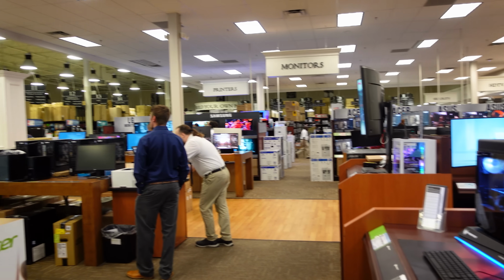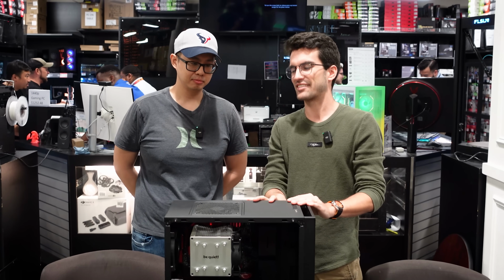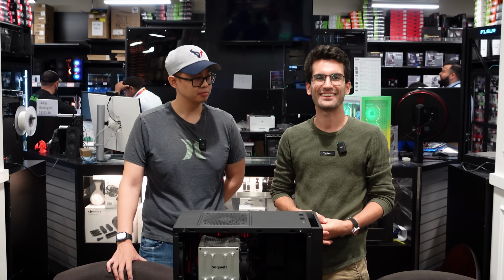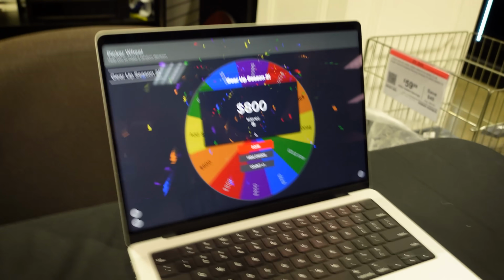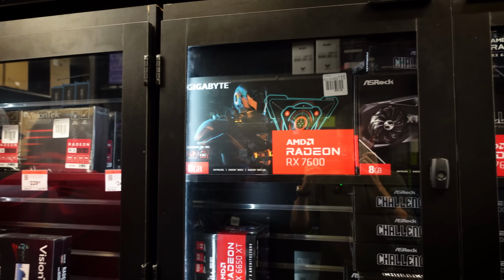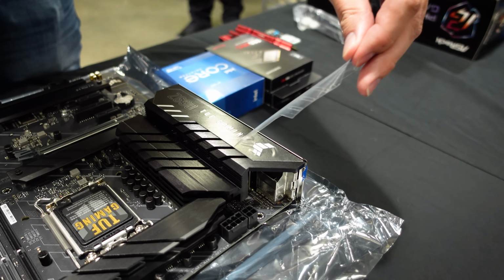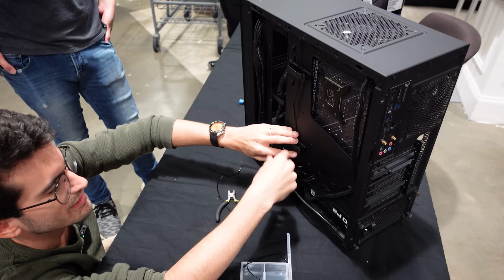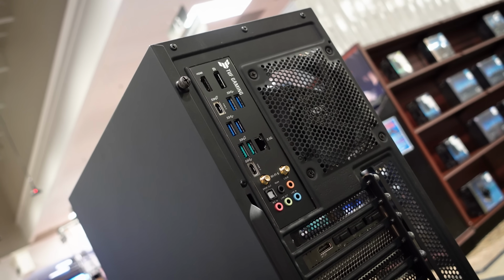We Didn't See This PC Upgrade Coming! - Gear Up S2:E3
Welcome to our Gear Up series! In this episode, we meet with Kenny at the Houston, TX Micro Center to upgrade his old gaming PC! He's currently rockin' an Intel Core i7 6700K and GTX 1070. Let's see what budget he wins and how he spends it!

be quiet! Pure Rock 2

2x Pixio PX277 Prime 165Hz IPS Monitors